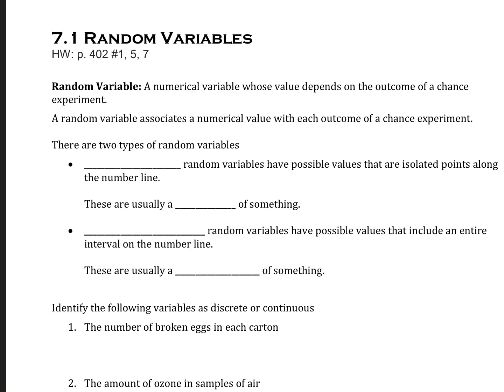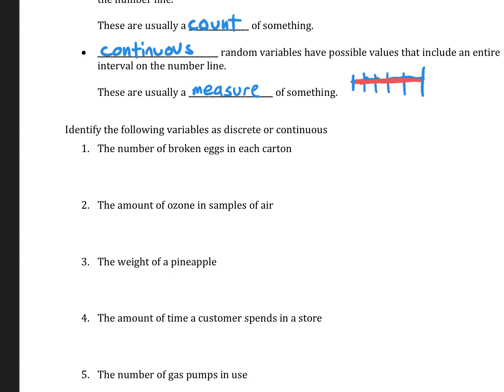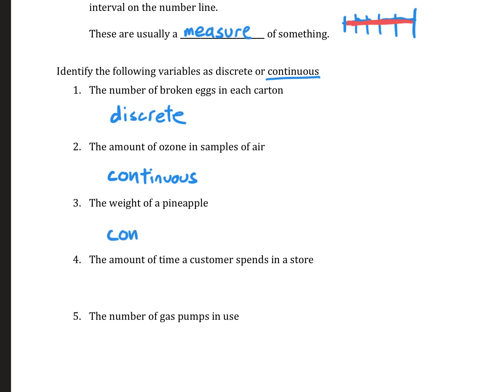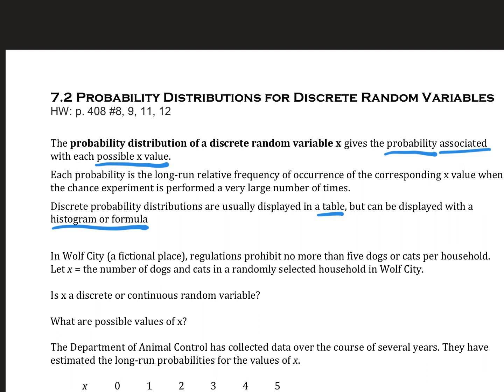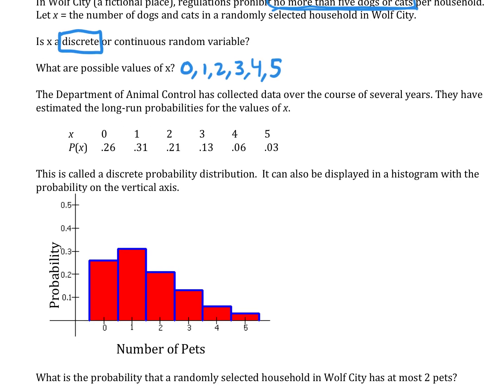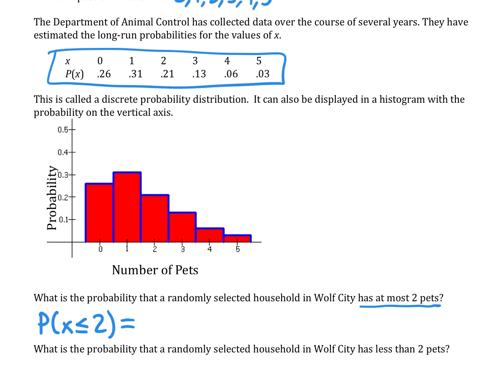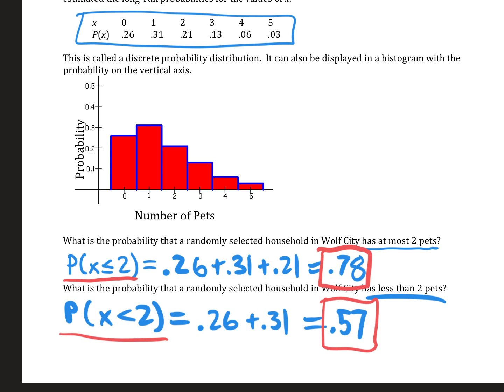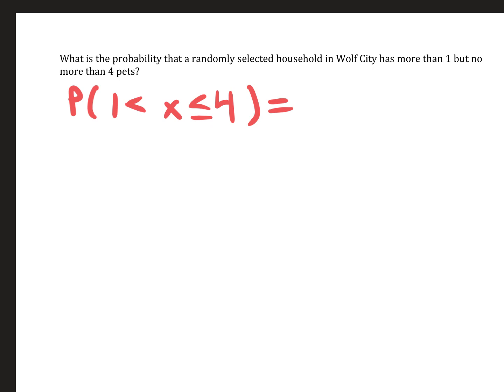7.1-7.2 Video (AP Stats)